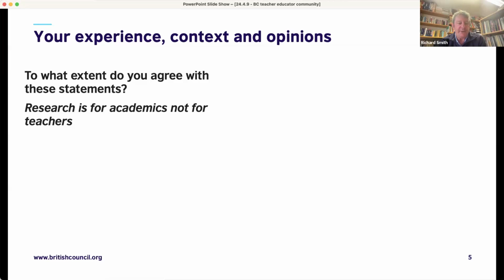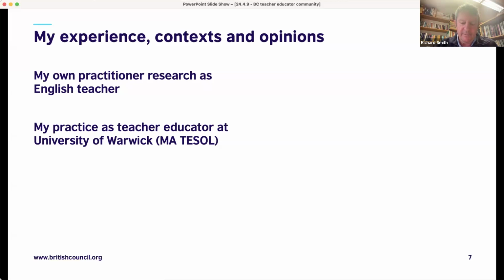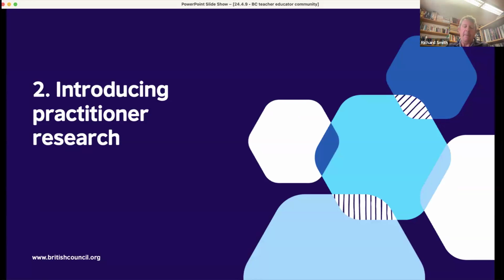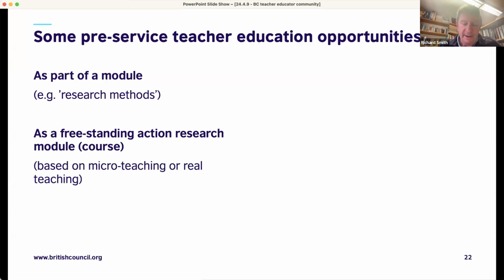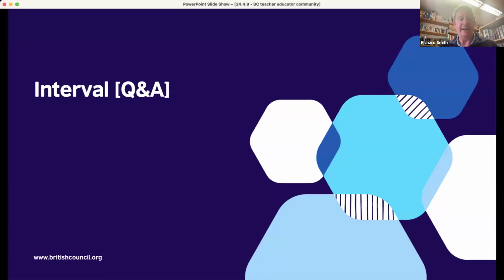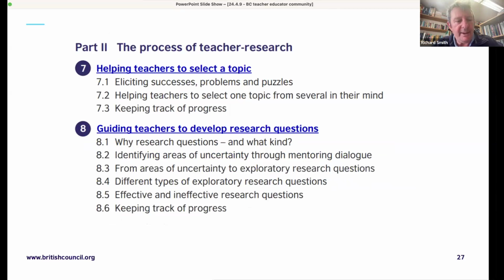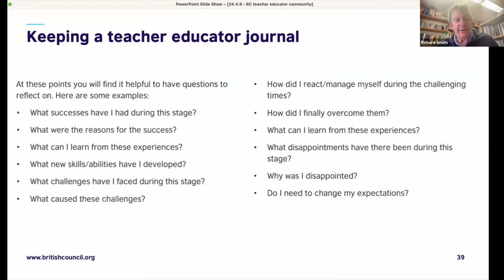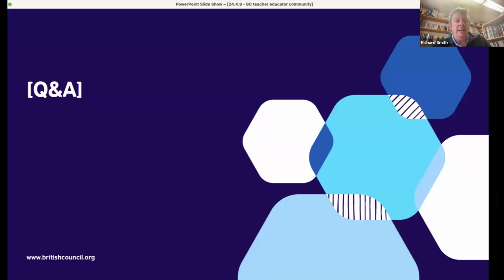‘Teacher education and practitioner research – how can one support the other’ by Prof Richard Smith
Watch a recording of this webinar with Professor Richard Smith, exploring how teacher educators can support and mentor teachers to further develop their practitioner enquiry.

Here is a link to the handout referred to in the webinar